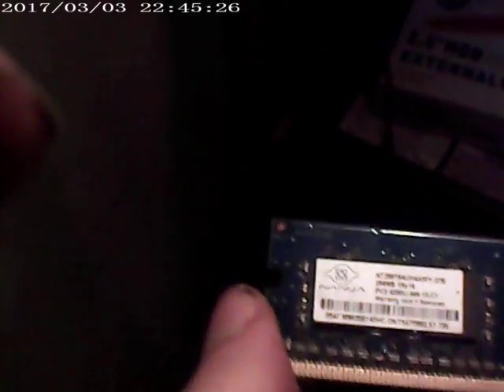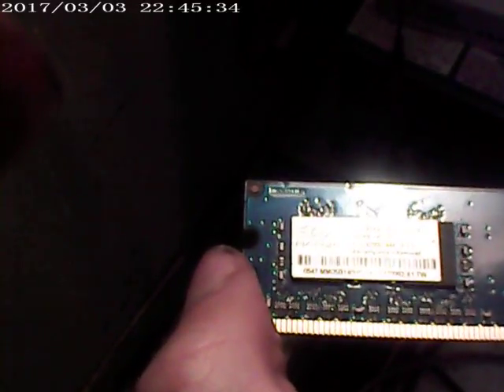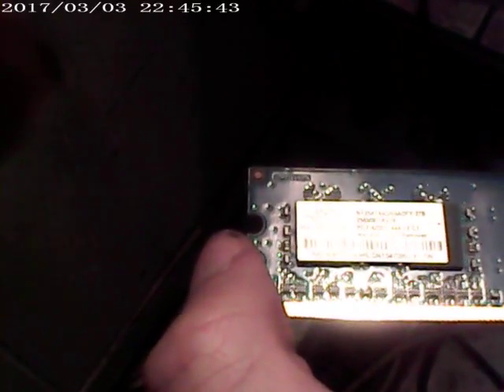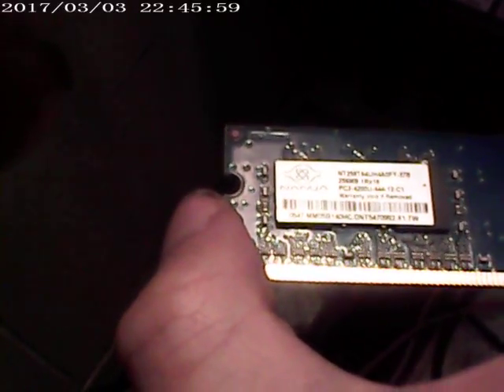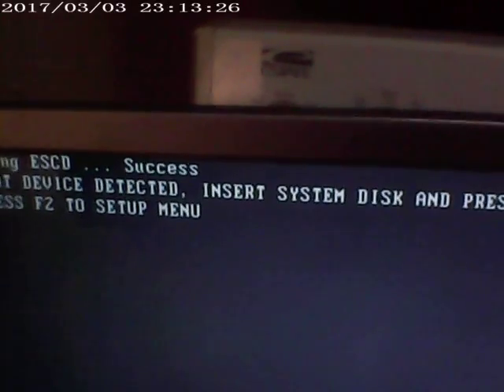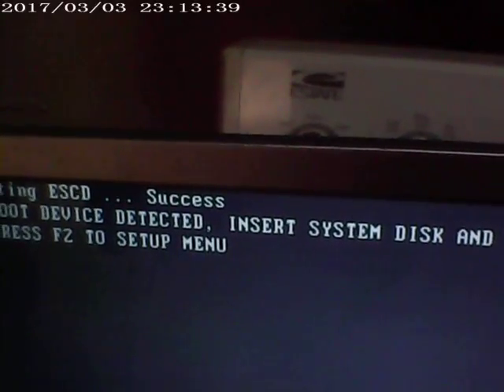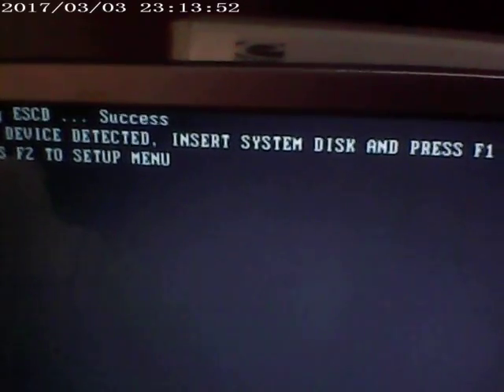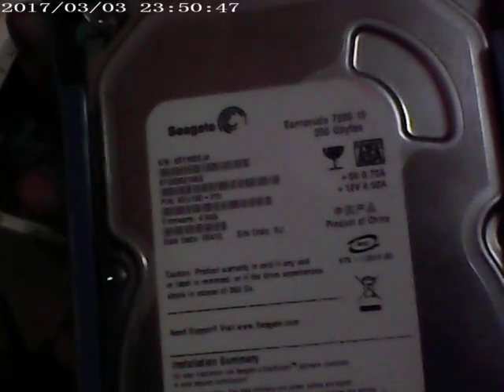Trouble Shooting An Old Dell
We bought an old Dell Dimension about two years ago at a yard sale and its sat in the corner this whole time. Now, i am going to try to trouble shoot it again. Determined to either find out what the problem is or gutting the computer out for parts and using the tower to build another computer.